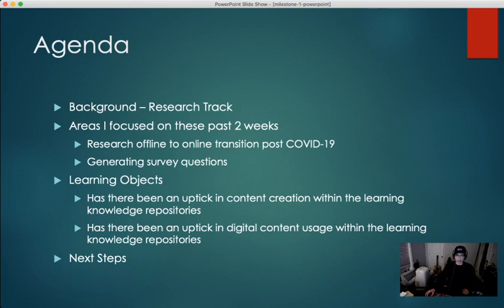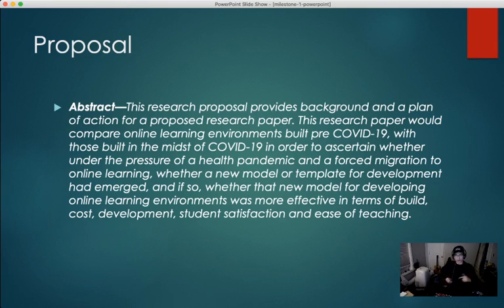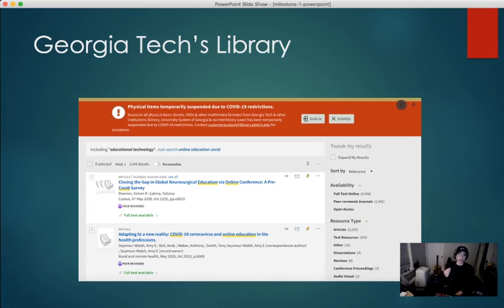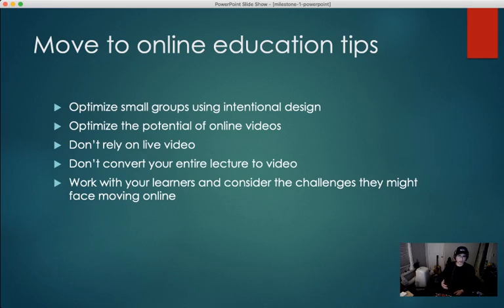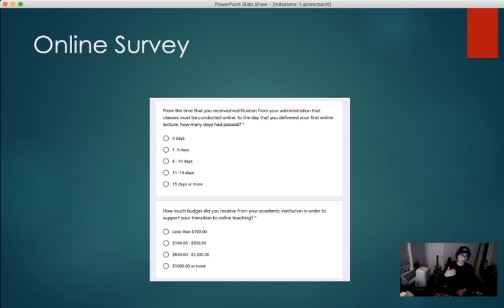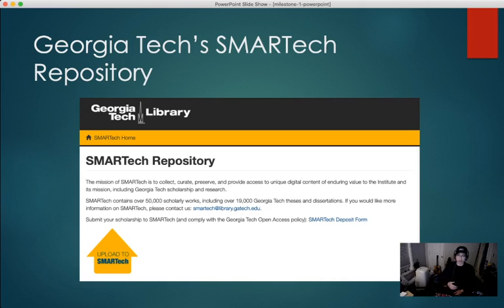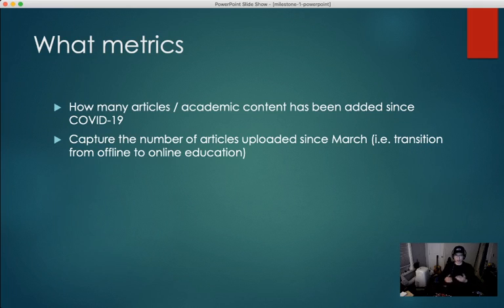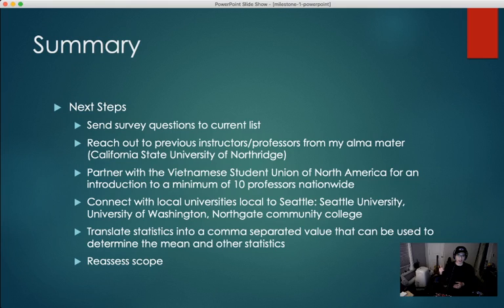Educational Technology - Intermediate Milestone 1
Presentation for intermediate milestone 1

Abstract

This research proposal provides background and a plan of action for a proposed research paper. This research paper would compare online learning environments built pre COVID-19, with those built in the midst of COVID-19 in order to ascertain whether un-der the pressure of a health pandemic and a forced migration to online learning, whether a new model or template for develop-ment had emerged, and if so, whether that new model for develop-ing online learning environments was more effective in terms of build, cost, development, student satisfaction and ease of teach-ing.